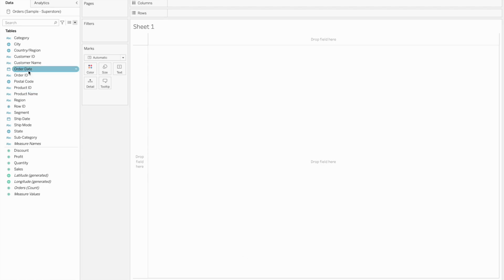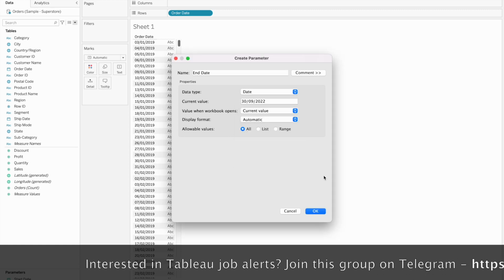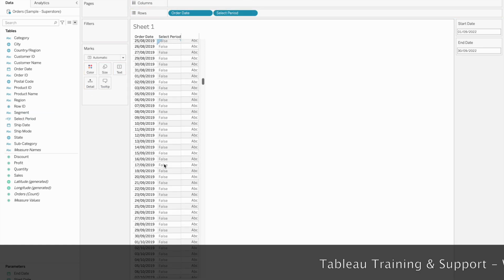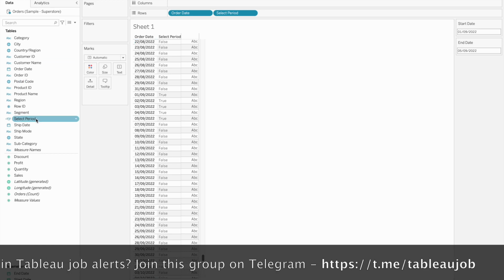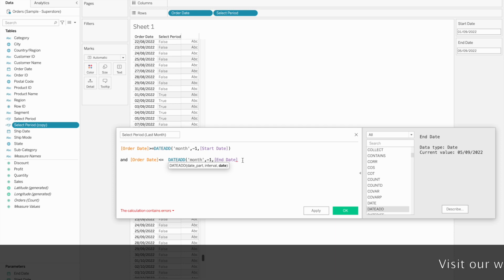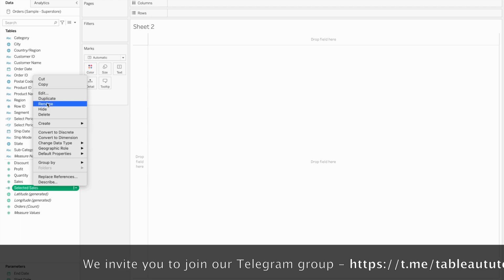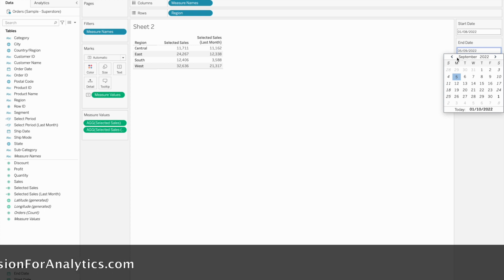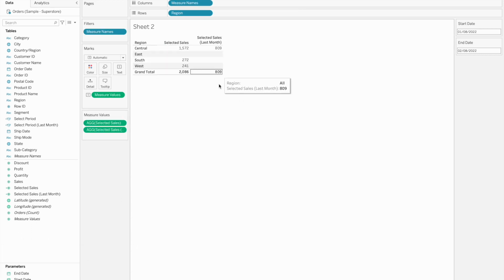Tableau - Using start and end dates, display the selected period & the same period last month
Show the selected period in comparison with the same period in the last month using the start and end date parameter
Dateadd function use case in Tableau
Parameter use case in Tableau
Start Date and End date using Parameters in Tableau